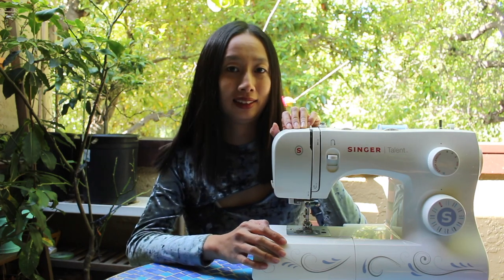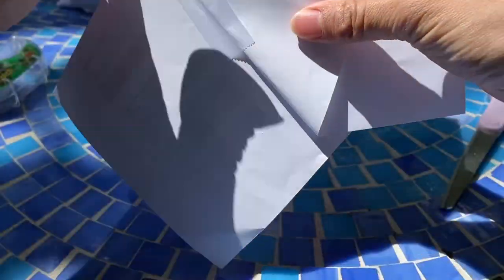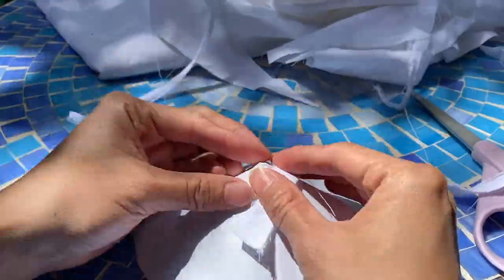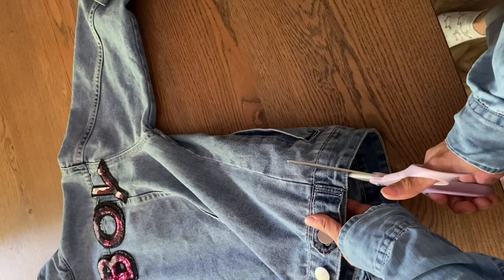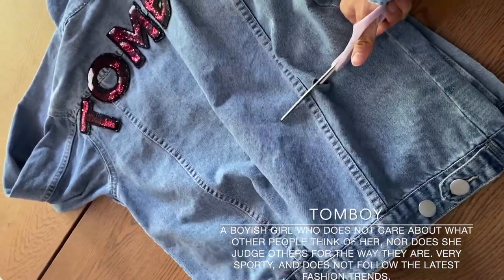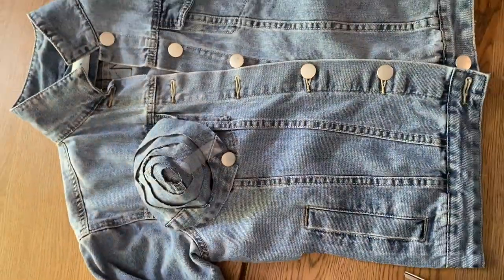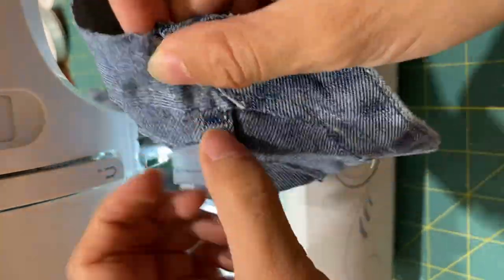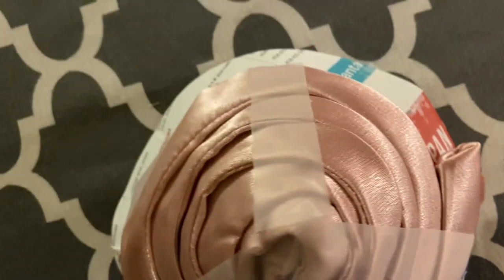TomBoy's Cone Bra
Welcome to the first video of my channel, I'm glad you are here to start an exciting journey with me!!
This video is a thrift flip inspired by JEAN PAUL GAULTIER's iconic cone bra design.

I used iMovie to make this video, all the music and sound effects are from iMovie.

The top I wear at the beginning of this video is a self-drafted handmade nursery top. More details on instagram @make.w.binyue
Share your makes